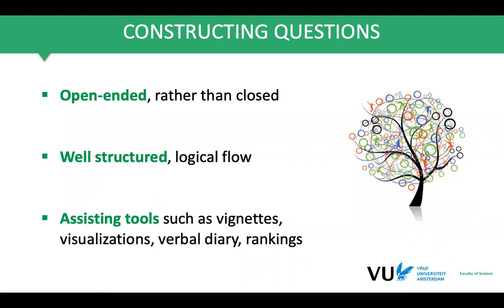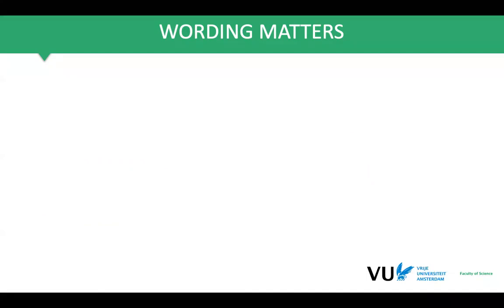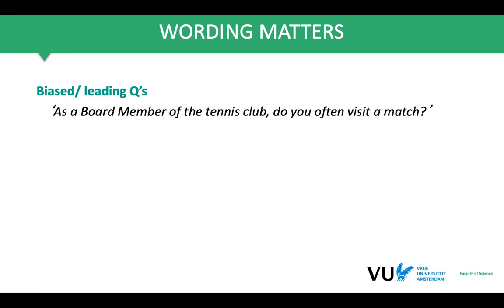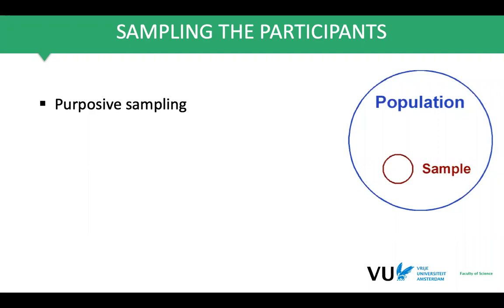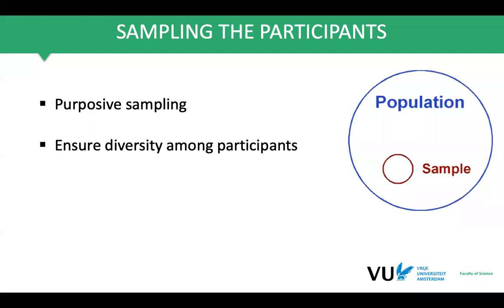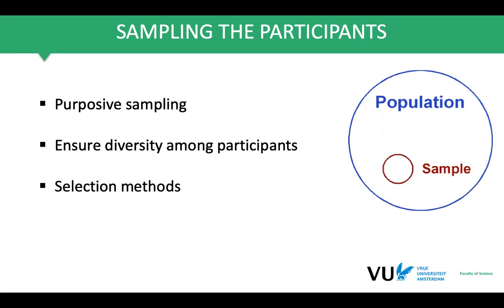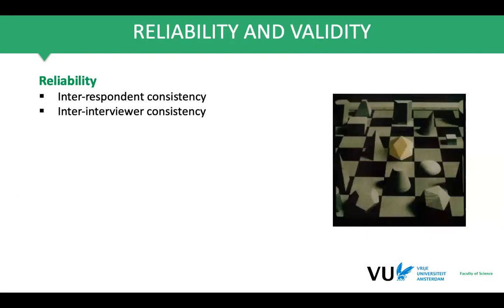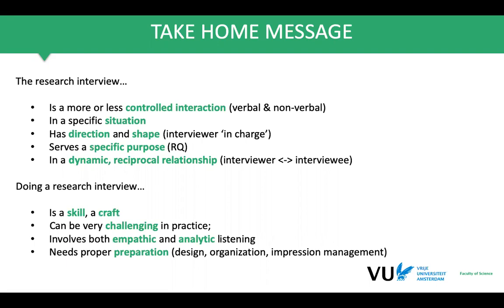Semi-stuctured In-depth Interviews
Feel free to scroll to the following sections:
4. How does it more or less look like, and aspects of reliability, validity and ethics - 24.33

This is a knowledge-clip on doing semi-structured in-depth interviews.
iCSL course 2020, Vrije Universiteit Amsterdam.